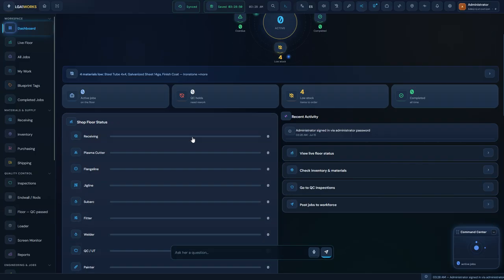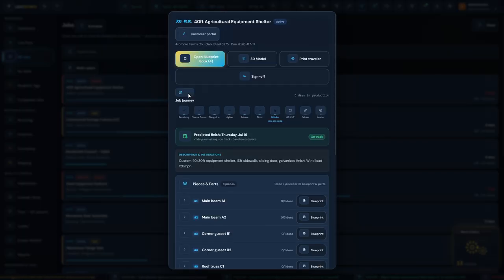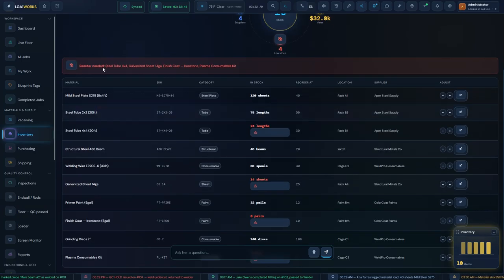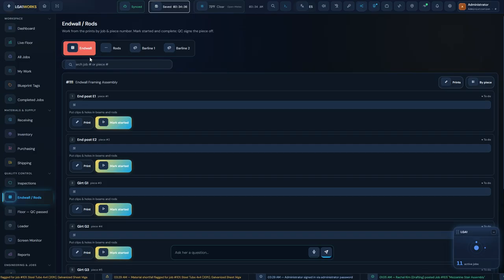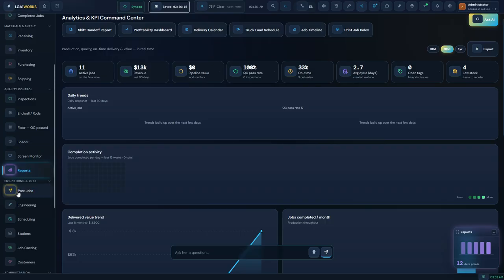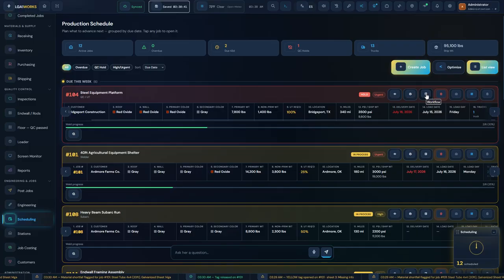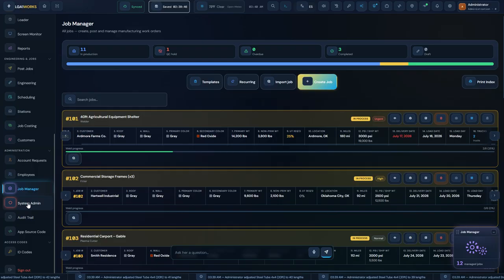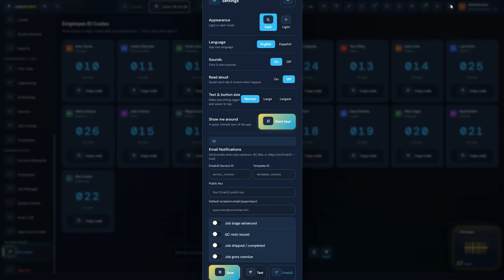Leamons Group LLC Admin and QC overview